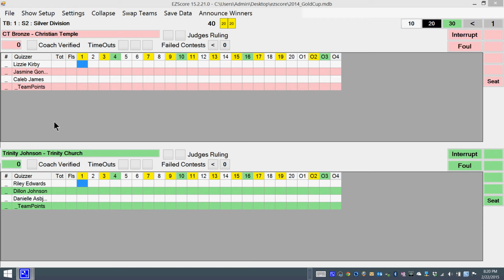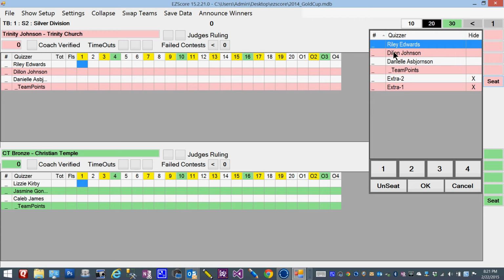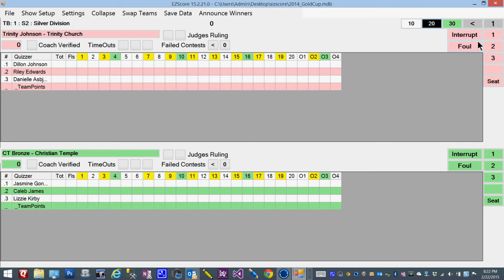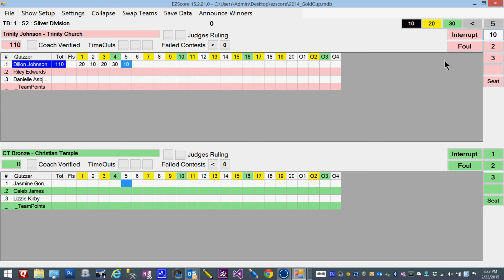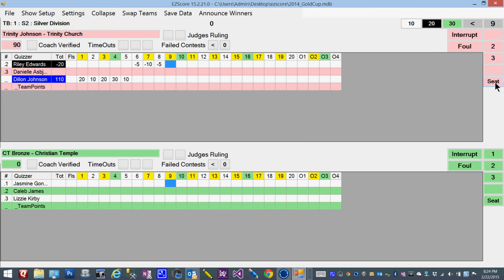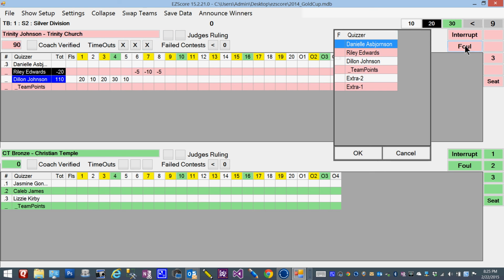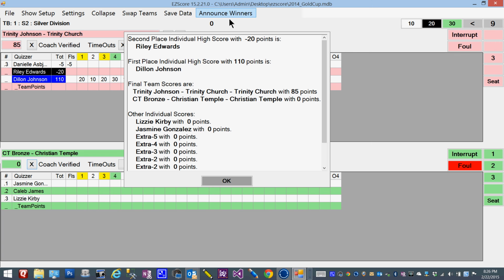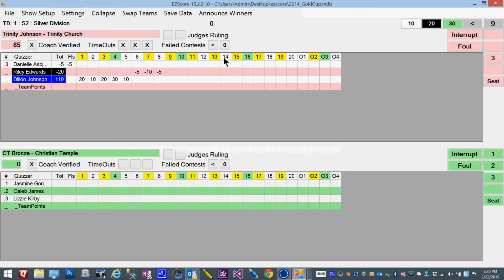EZScore2015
Bible Quiz program for keep score in the quiz rooms.  This version can be downloaded for demo
This is a windows based program and will run under OS all the way back to XP provided framework 4.5 is installed.